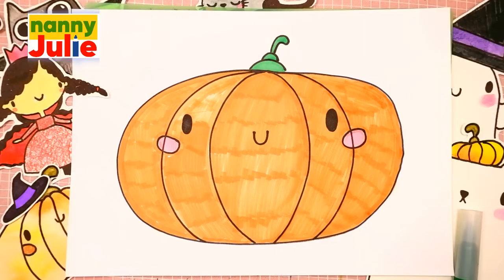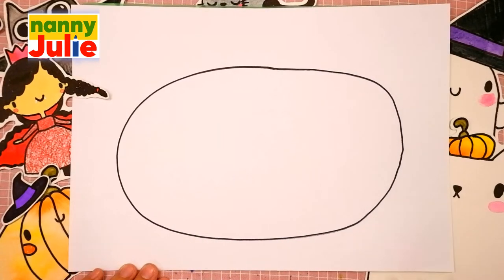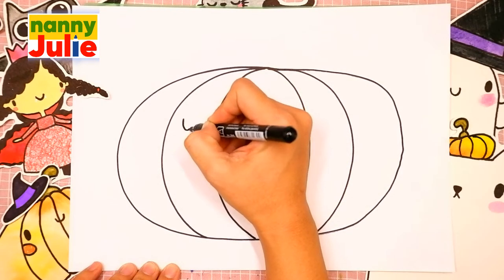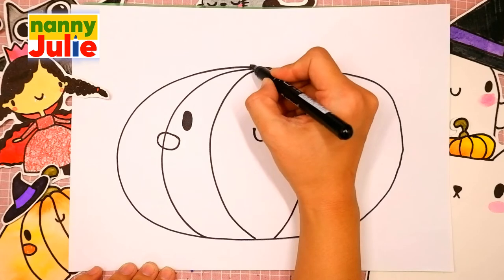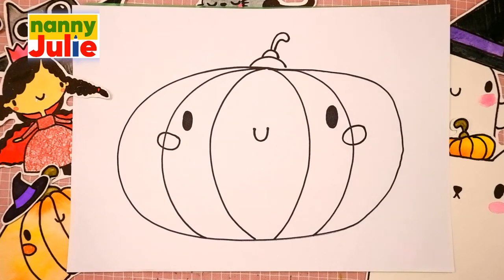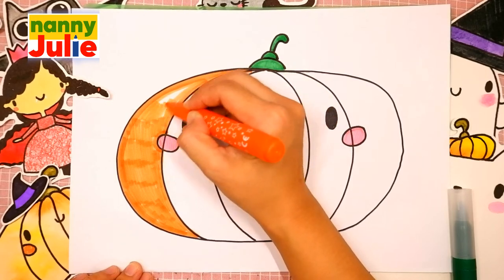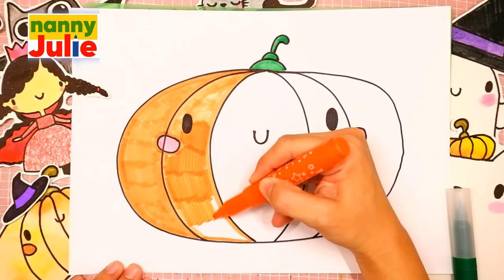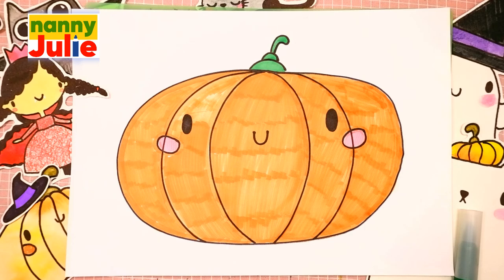How To Draw cute Halloween Pumpkin | Step By Step Tutorial | Nanny Julie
Hi, I'm nanny Julie! Today we will draw cute Halloween Pumpkin drawing easy and simple. The drawing lesson for children is simple and easy, every kid can do it!

Quickly and simply draw a  Pumpkin. How to draw Halloween's drawing.